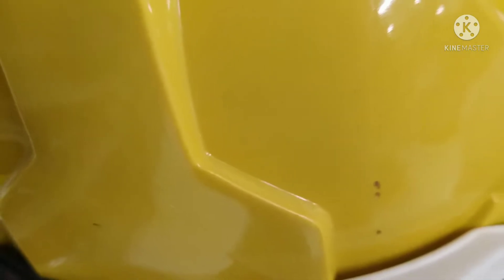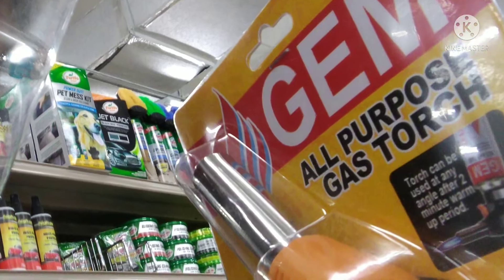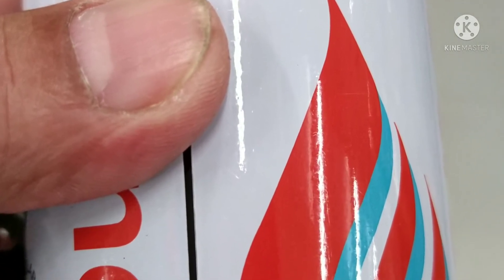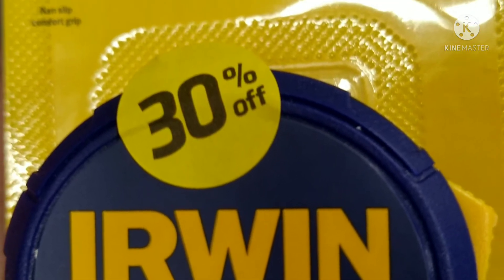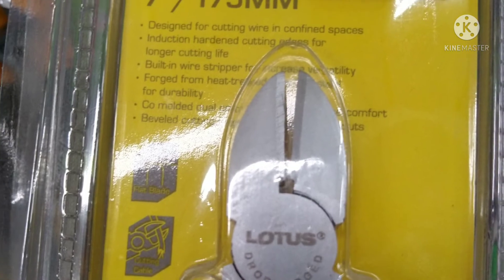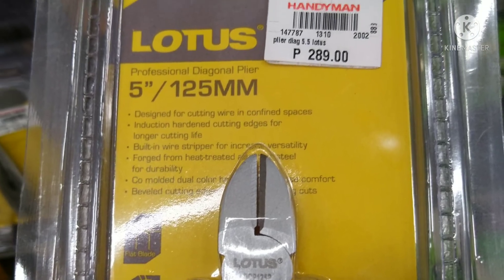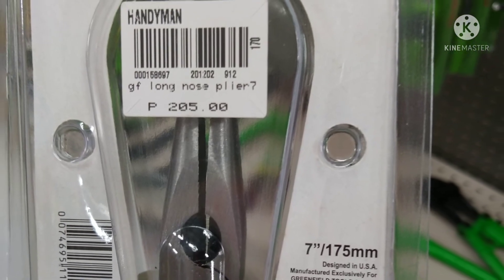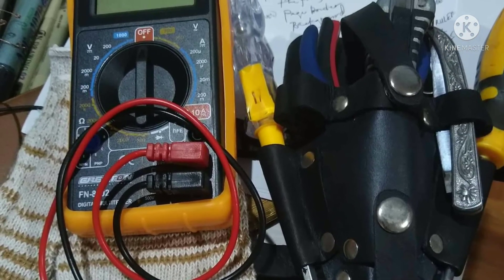MGA BAGAY NA DAPAT MERON KA BGO KA MAG TESDA ASSESSMENT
nc II ELECTRICAL